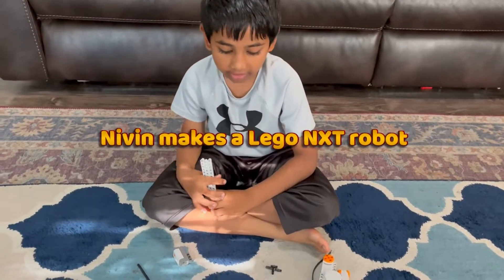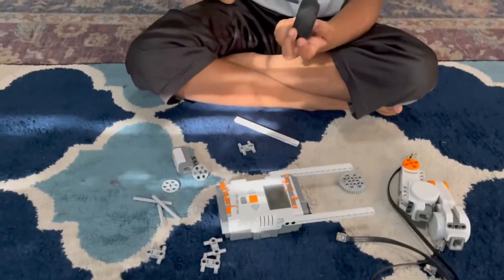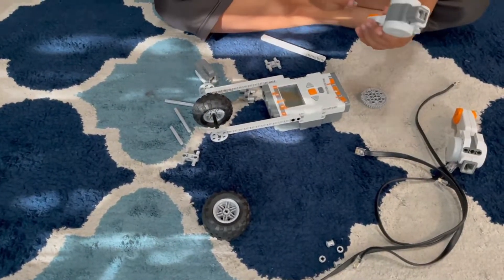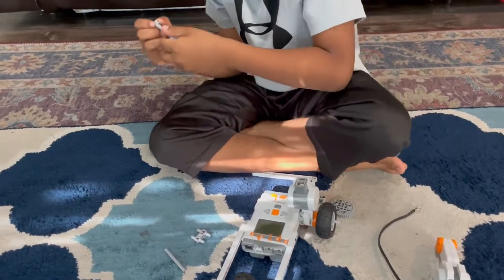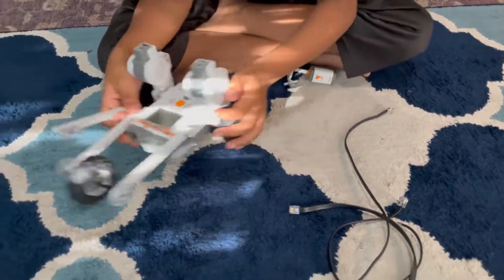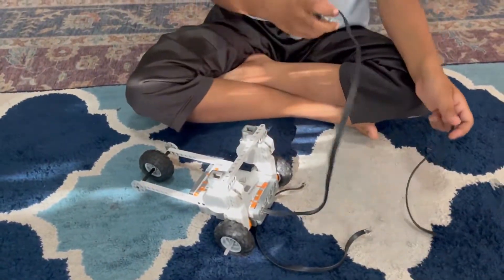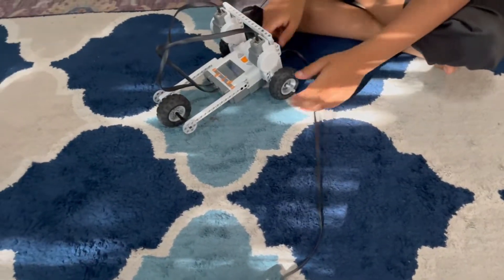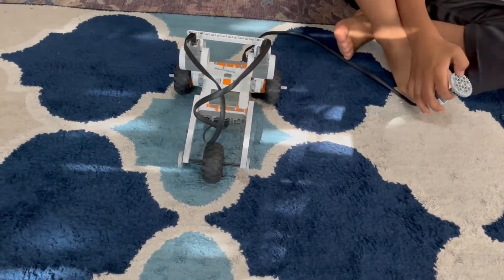Nivin makes a NXT robot with touch sensor | Nivin's World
Nivin makes a NXT robot with a touch sensor and does a demonstration of it.